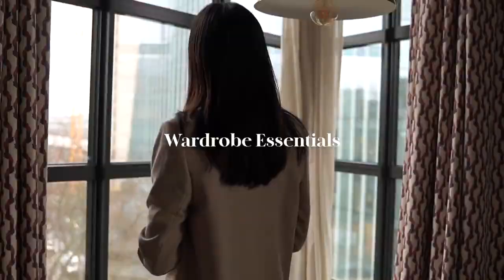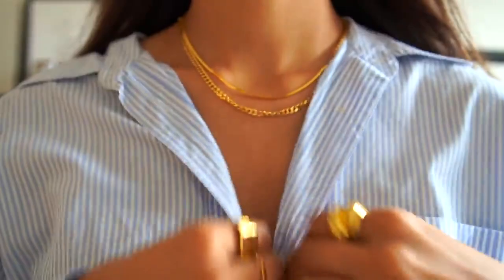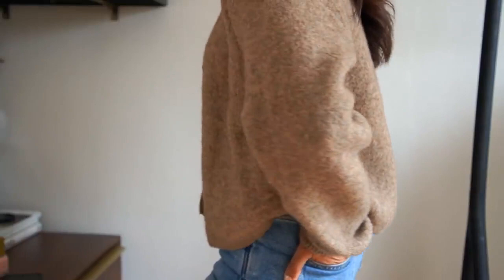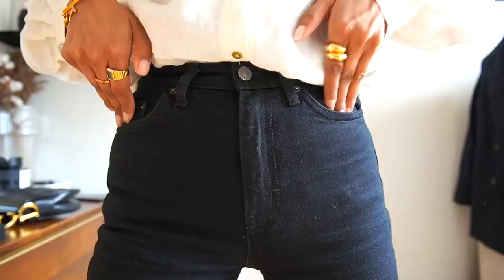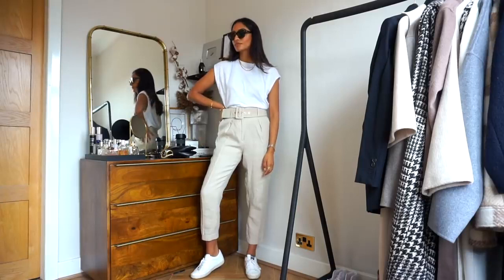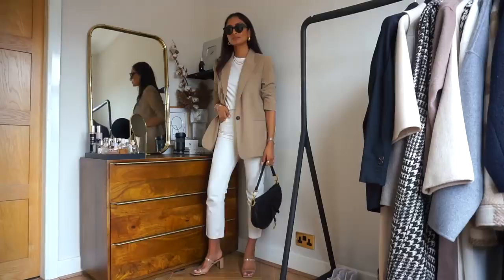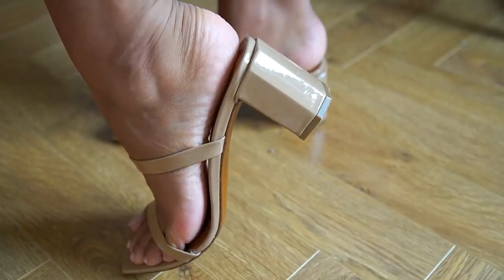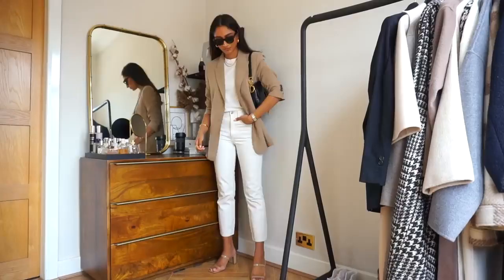WARDROBE ESSENTIALS - KEY STAPLES FOR YOUR CLOSET, LOOKBOOK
Want to send me something? Hannah Desai (Cocobeautea) M&C Saatchi Social 36 Golden Square London W1F 9EE